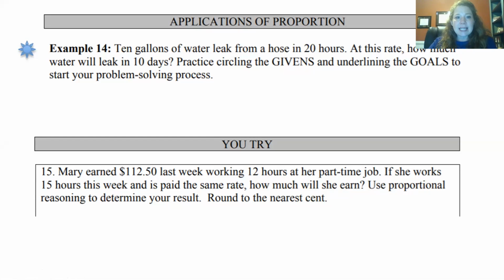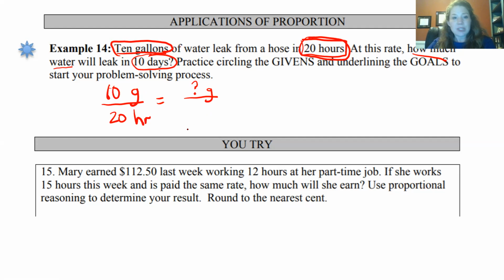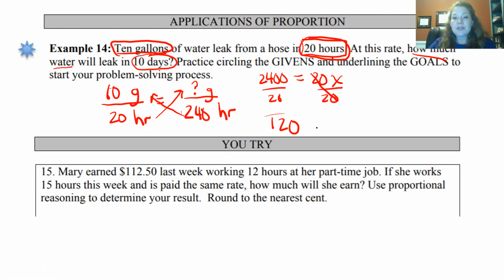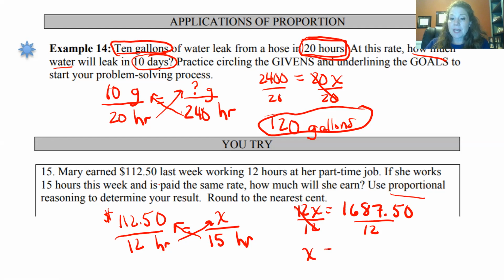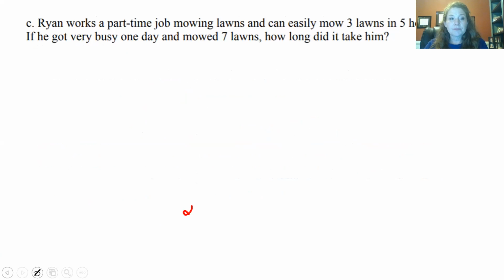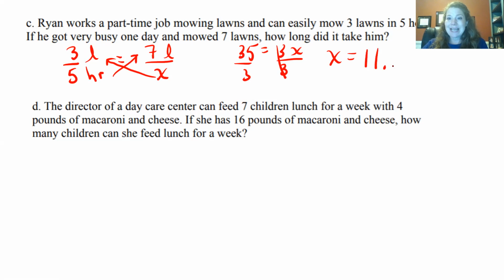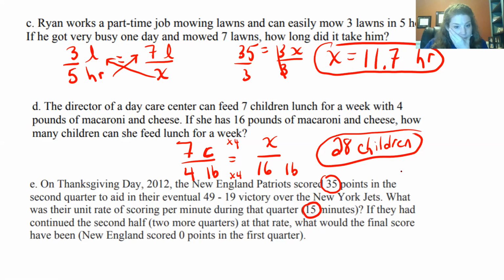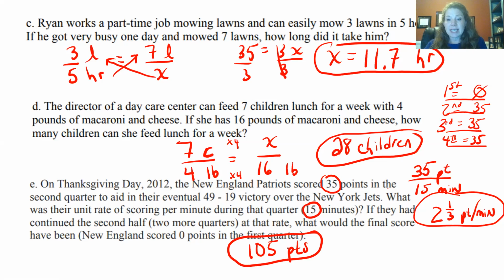Unit 3B, part 2